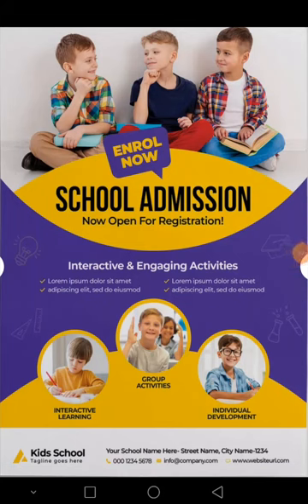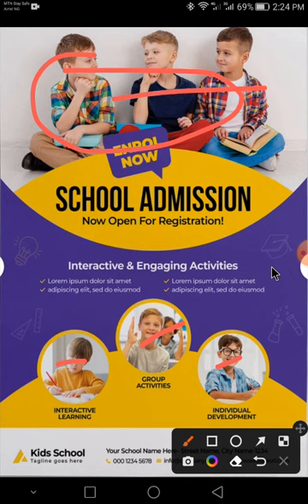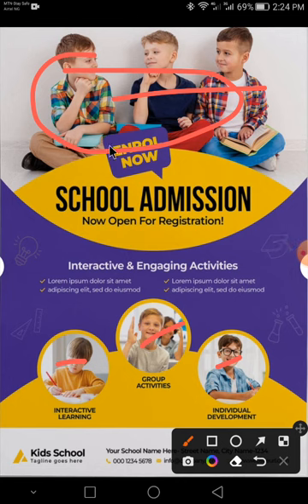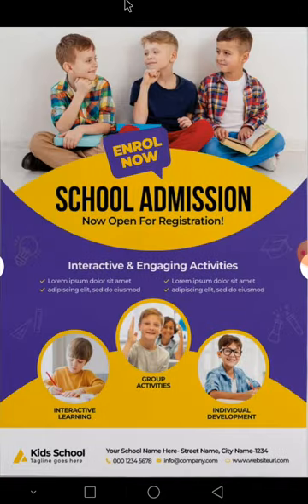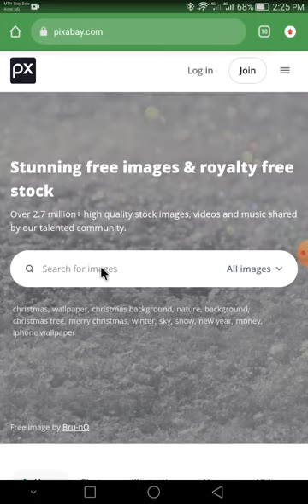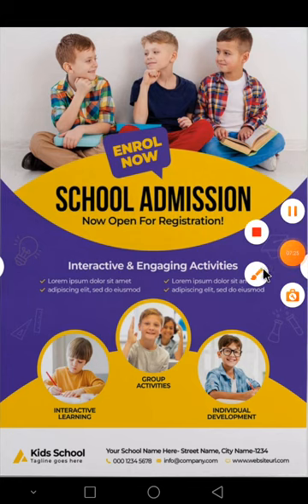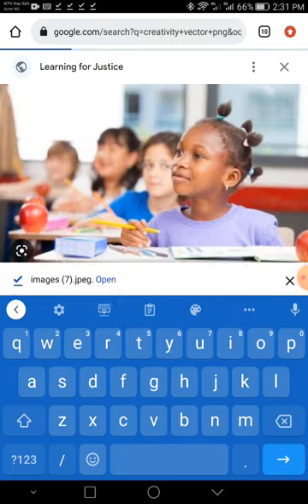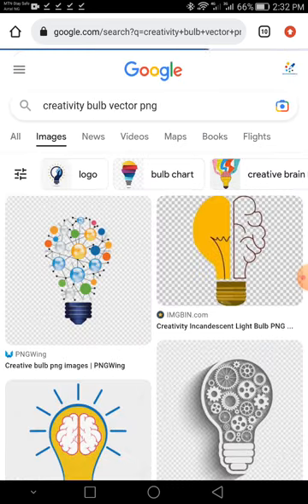School Flyer Design With Pixel Lab Part 1